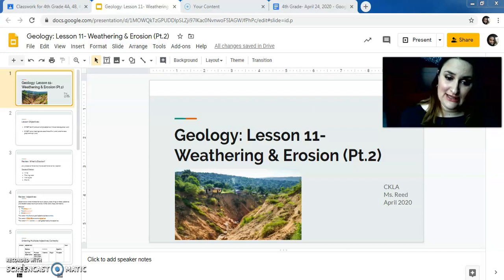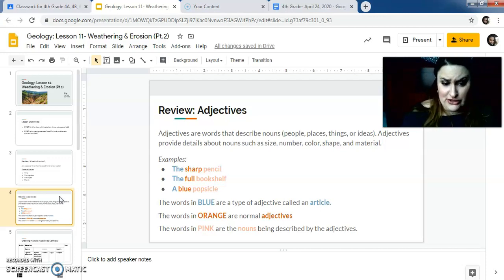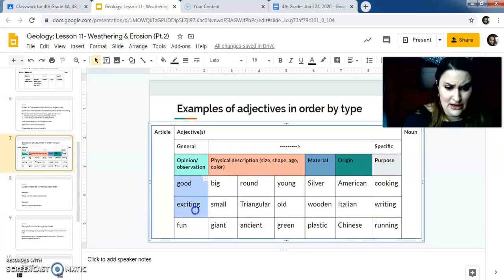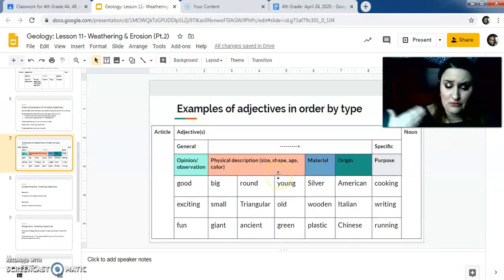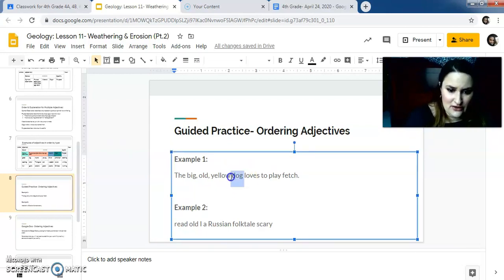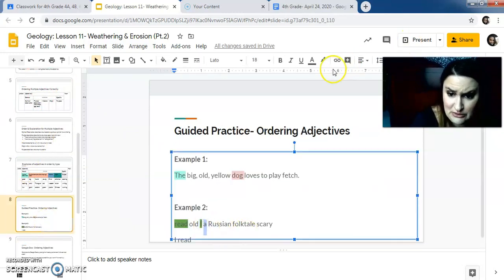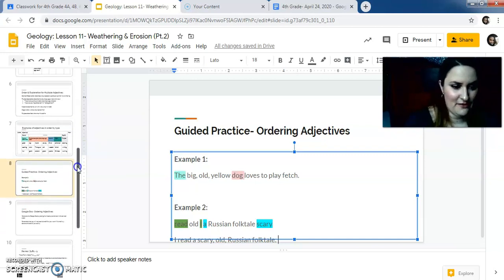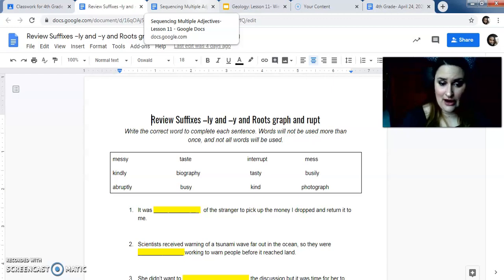CKLA Geology Lesson 11- Friday, April 24, 2020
1. Open Google Slides and follow along with YouTube video.
2. After learning about how to sequence multiple adjectives, complete the Google Doc.
3. After reviewing suffixes, complete the Google Doc.

*Both Google Docs must be fully completed to the best of your ability to earn entry to the raffle.